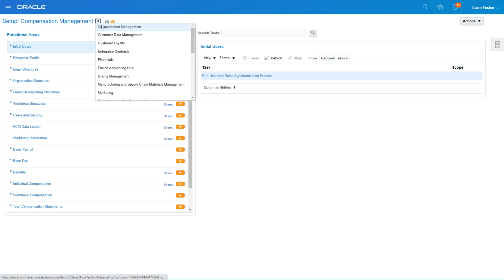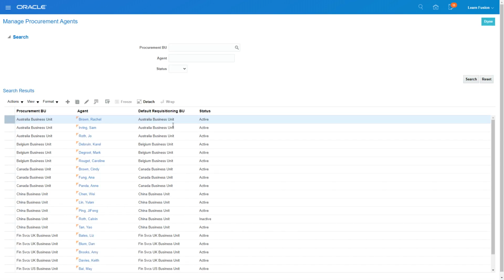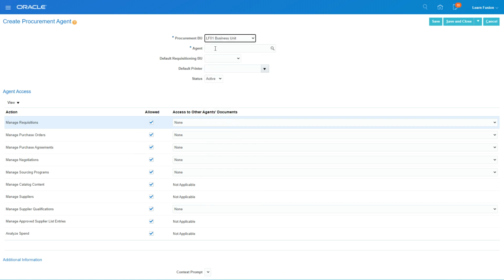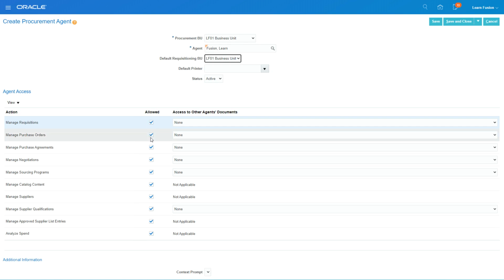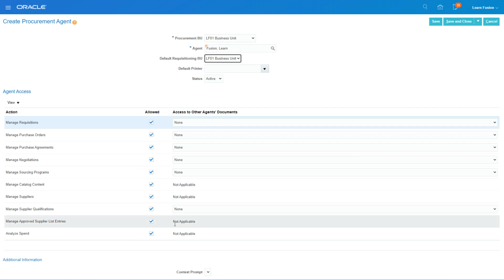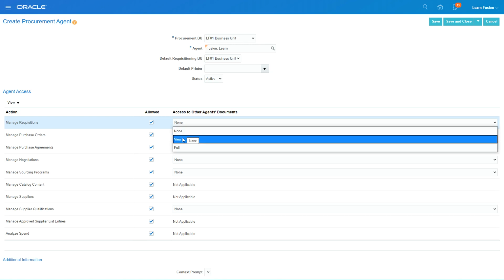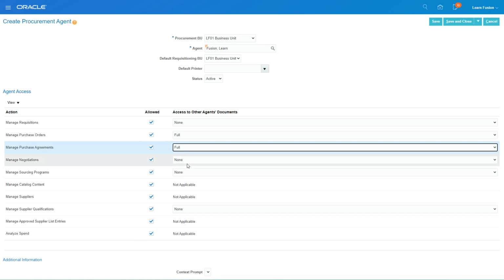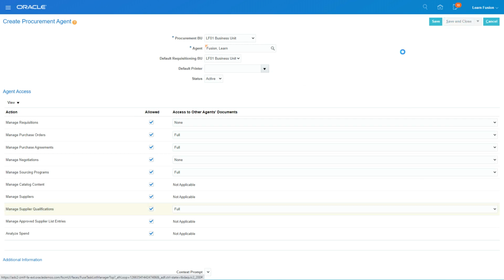Create Buyers / Procurement Agents In Oracle Fusion Cloud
Manage Buyers / Procurement Agents In Oracle Fusion Cloud